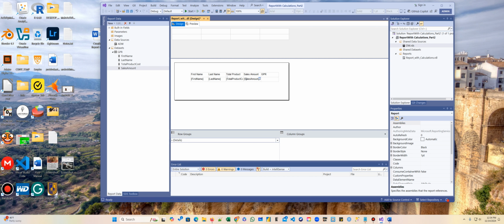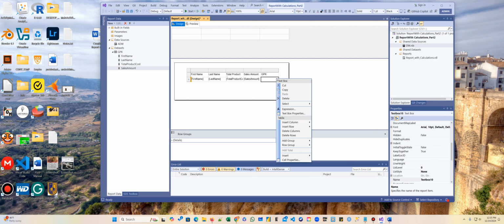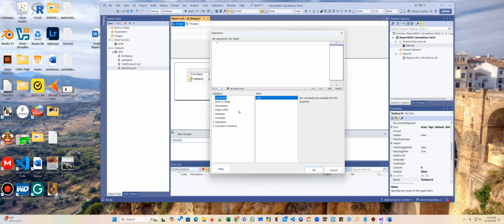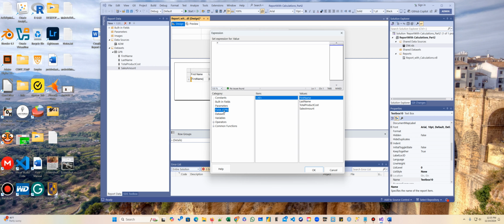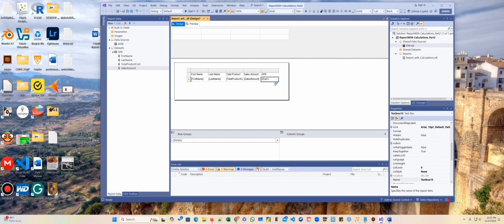SSRS report with expressions, calculate profits GPR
In this video, learn how to create a professional report in SQL Server Reporting Services (SSRS) using expressions to calculate profits and Gross Profit Ratio (GPR). Expressions in SSRS allow you to perform dynamic calculations and customize your reports based on your data.

What you'll learn:
How to add expressions to calculate profit (Sales Amount - Total Product Cost).
How to calculate Gross Profit Ratio (GPR) for financial analysis.
Step-by-step guidance to configure and format expressions in your report.
Tips to preview and validate your calculations for accuracy.
Whether you're a beginner or an experienced developer, this tutorial provides practical tips for using SSRS expressions to generate insightful and dynamic reports.

Watch now and start building smarter reports with SSRS!